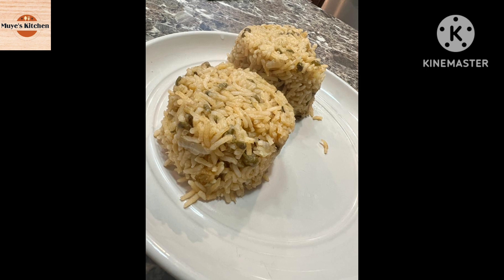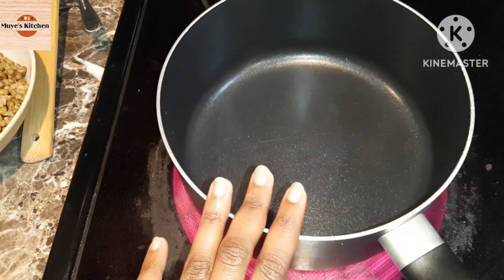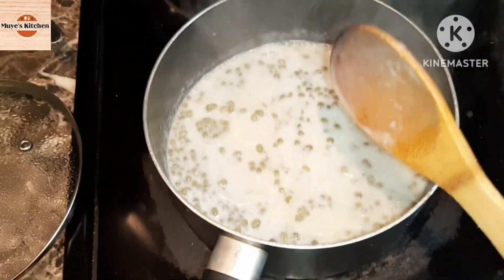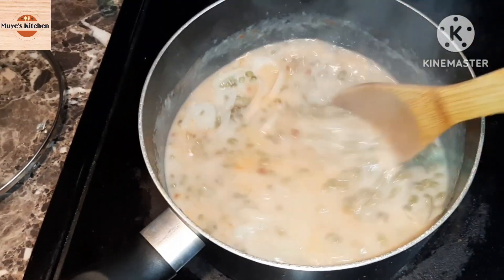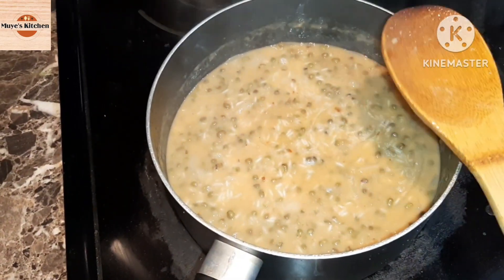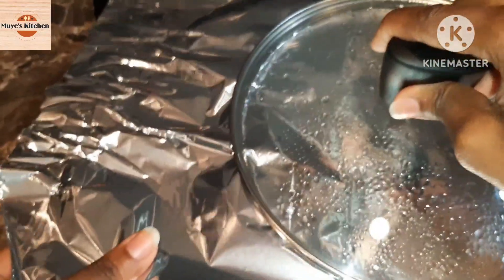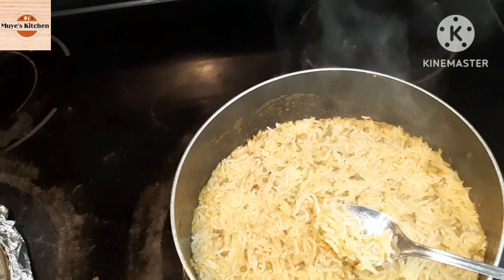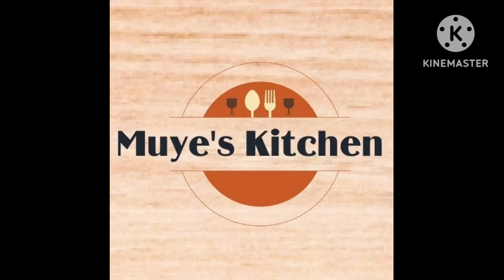How to make rice and green peas.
Hey guys,

Today we made a traditional coastrian meal from Kenya. The original name is 'Mseto' which means rice cooked together with something else like green peas, peas, and beans. This meal uses water but I made it mine and used coconut cream.
I hope you enjoy recreating this meal.